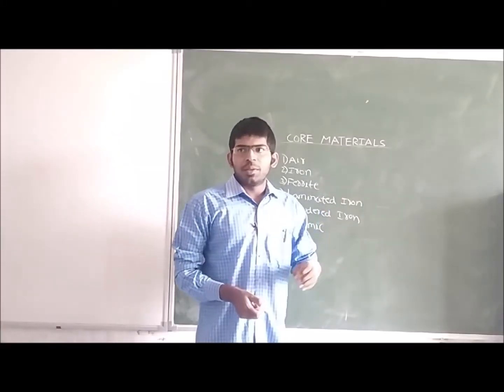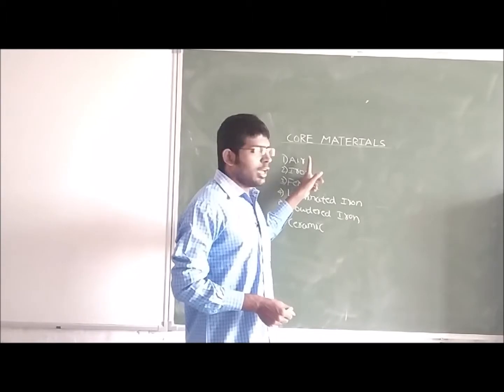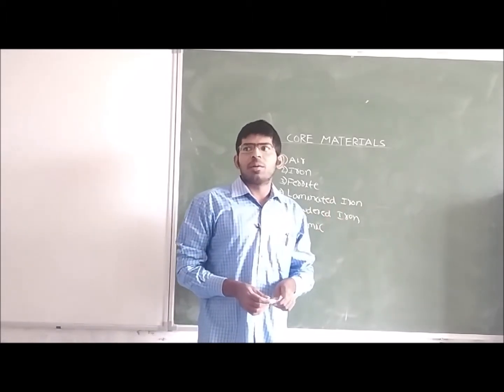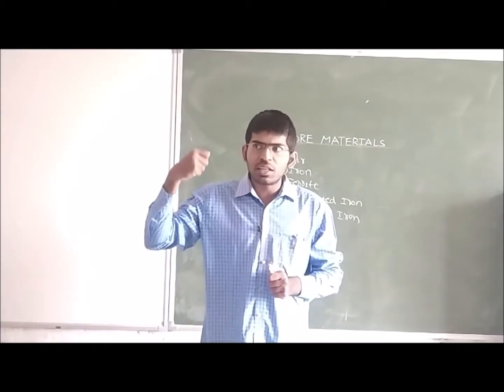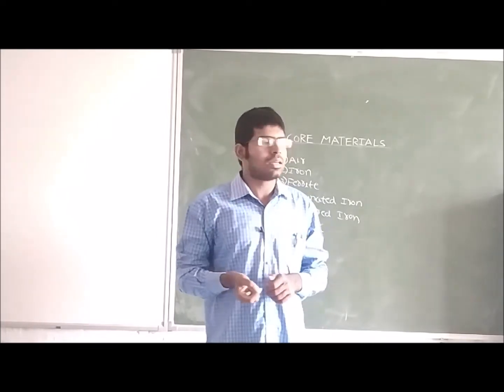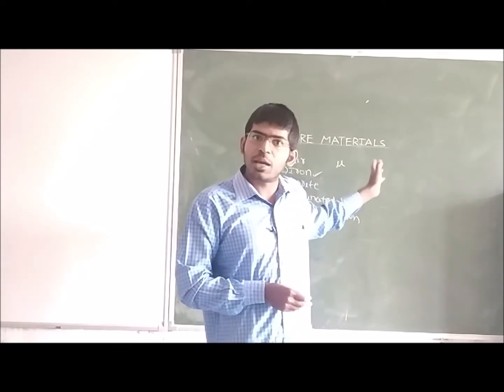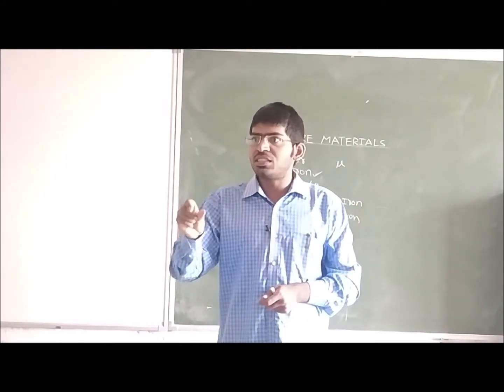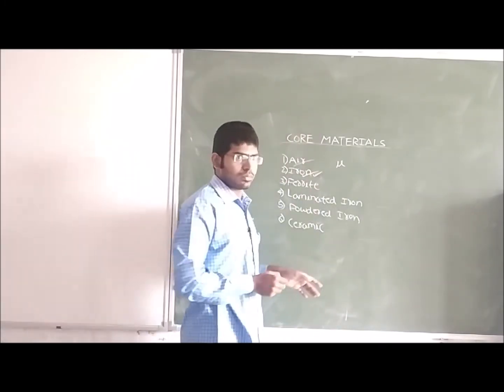29-Different types of core materials used in inductors